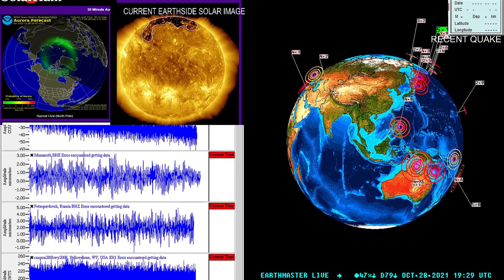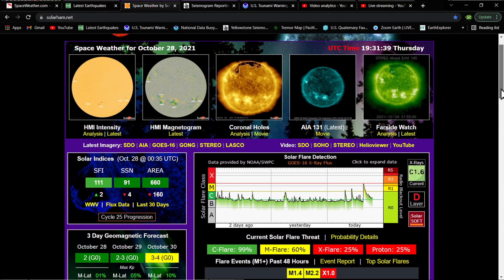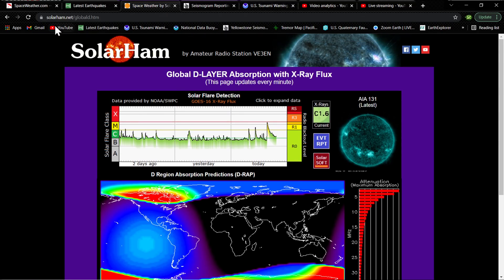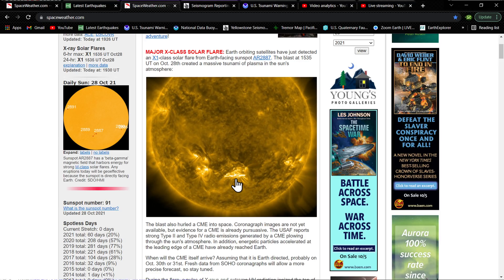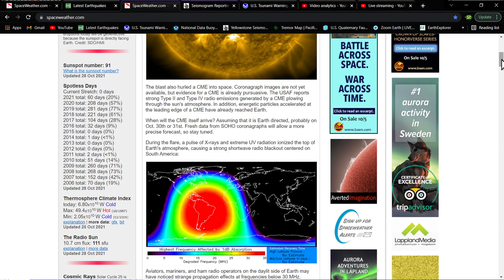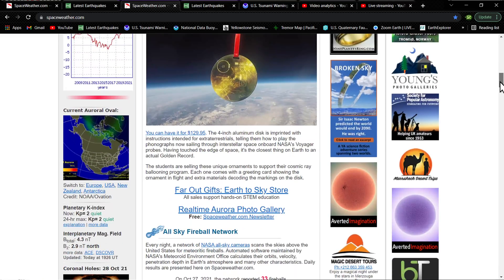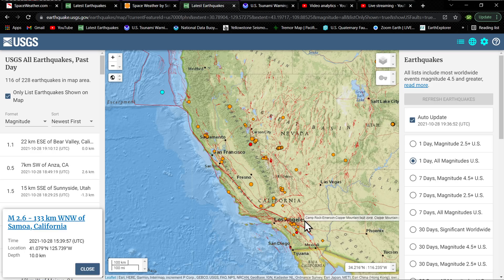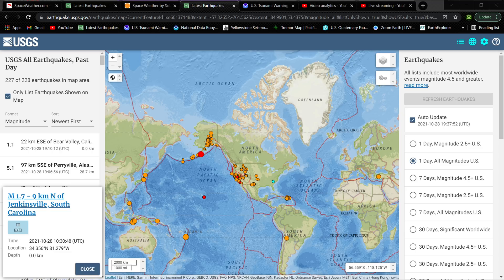Major X flare on the sun today. More Major flaring possible... all earth directed 10/28/2021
A major solar flare measuring X1.0 was observed around AR 2887 at 15:35 UTC. The active region is directly facing Earth and should a CME be produced, it would almost certainly be directed towards our planet.
Major flares, for example, can interfere with satellites, causing disruptions in GPS and high-frequency radio communications that can last from a few minutes to a few hours. ... "It can disrupt anything that depends on a link between the ground and satellites." But the most severe damage comes from powerful CMEs.

Solarham.net